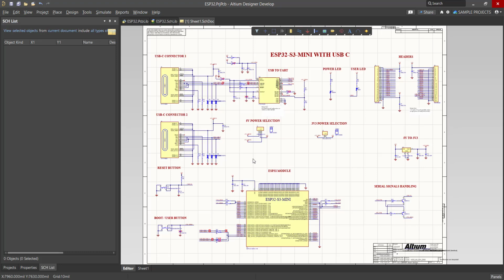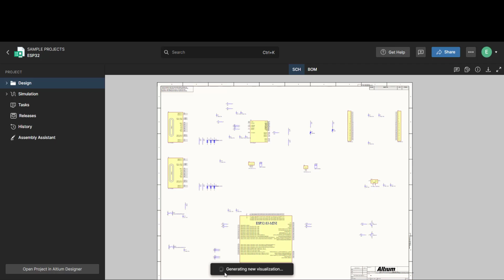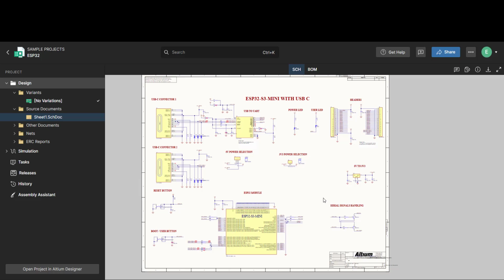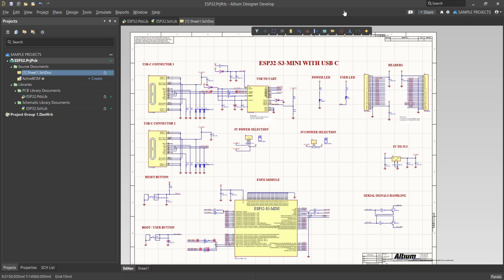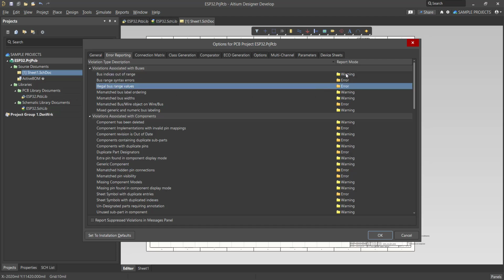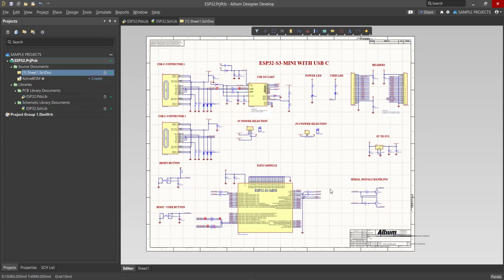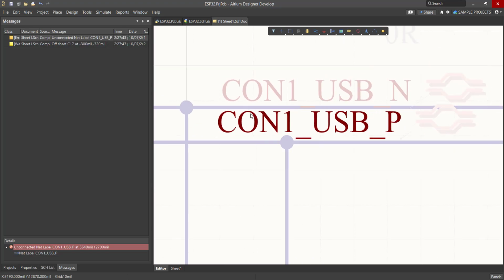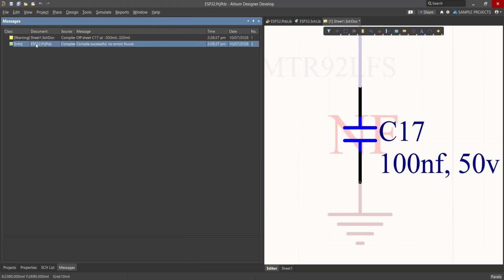Part 9: The Altium ERC Mistake That Leaves Hidden Schematic Errors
Your schematic can look perfect and still fail later. In Part 9, run Altium ERC correctly, fix hidden errors, and leave a clean design ready for PCB layout.

Learn how to validate your schematic and fix errors in Altium Develop Workspace. This tutorial walks you through using the ERC (Electrical Rules Check) tool and fixing common schematic errors in Altium Designer — a crucial step before moving to PCB layout.

✅ What you'll learn:
- Running the Electrical Rules Check (ERC) in Altium Develop
- Understanding and fixing common schematic errors
- Configuring ERC rules and ignoring false positives
- Generating and interpreting error reports in Altium Designer
- Best practices for schematic validation before PCB layout

🔧 Part of the Altium Develop Workspace Tutorial Series — continue with the next lesson in the Altium playlist.

👇 Timestamps:
00:00 Introduction
00:30 Running the ERC in Altium Develop
02:00 Understanding Error Types
03:30 Fixing Schematic Errors
05:00 Generating Clean Error Reports